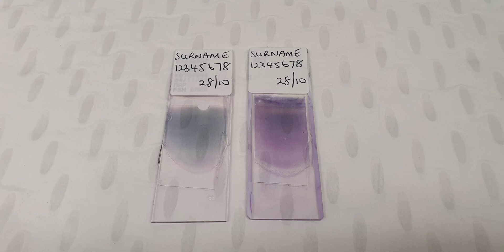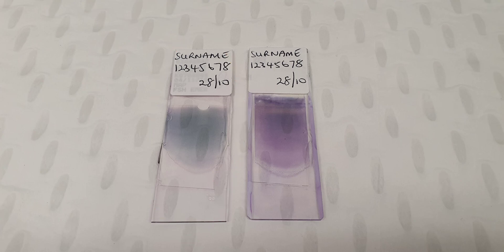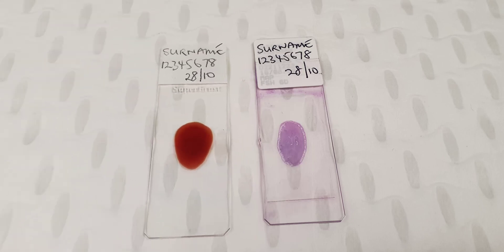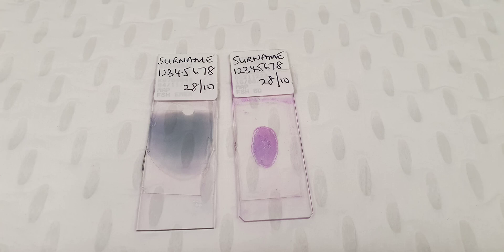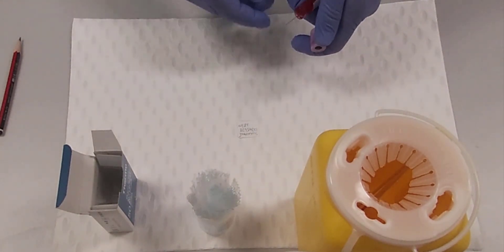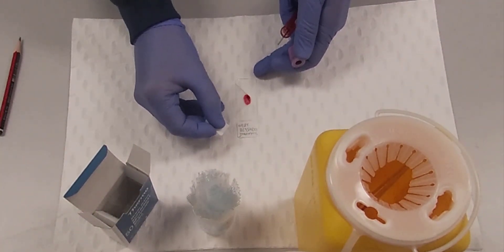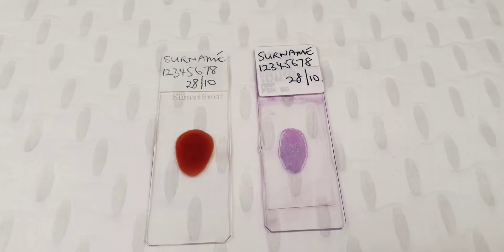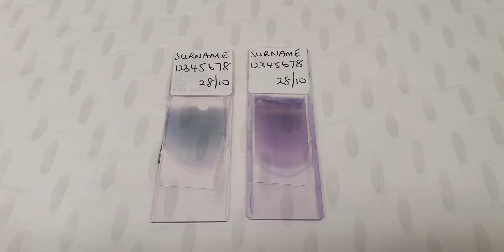How to make a malaria blood smear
We explain how a malaria smear is different to a normal blood smear